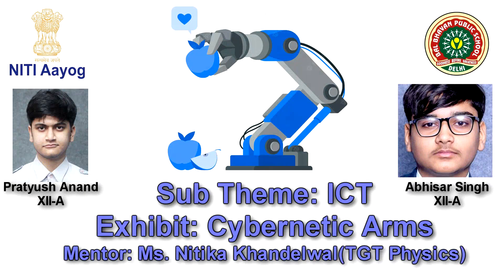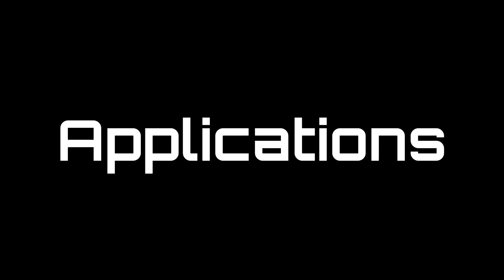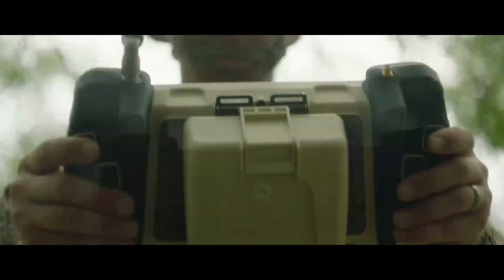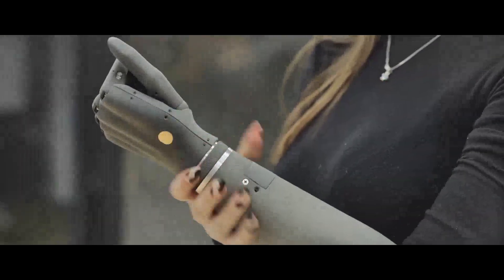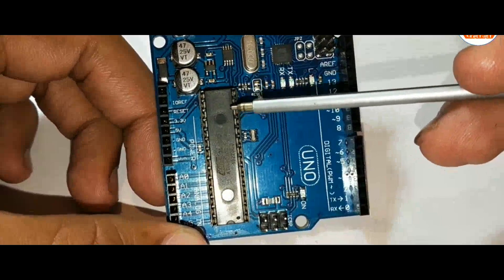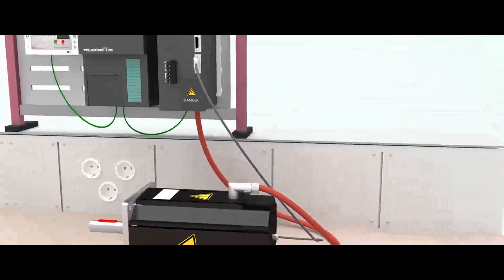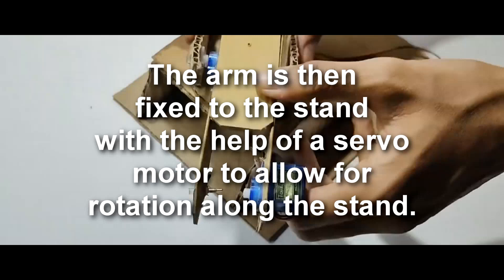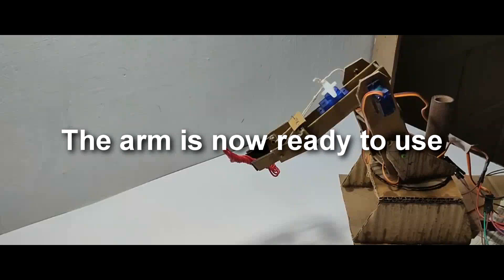Cybernetic Arm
In this project we build a controllable Cybernetic Arm with 6 degrees of freedom using Arduino Uno and Servo Motors. The arm can be used for various purposes. Some of the applications of a cybernetic arm include automation work in factories, work in hazardous conditions, high precision laboratory work and affordable prosthetics. The project build is achieved with the help of a cardboard mechanical model connected with servo motors and an Arduino microprocessor. The arm can be controlled through various means including a smartphone app and gesture controls.